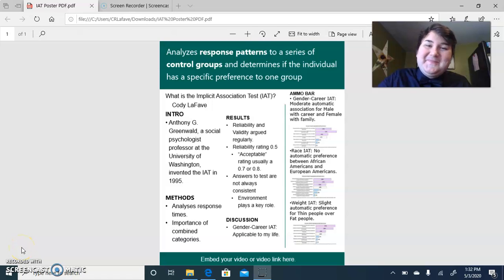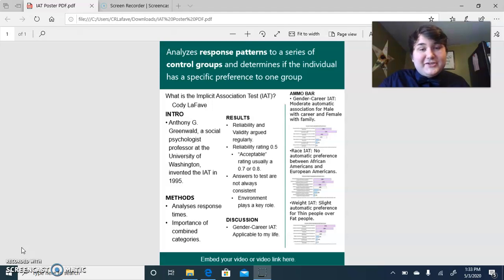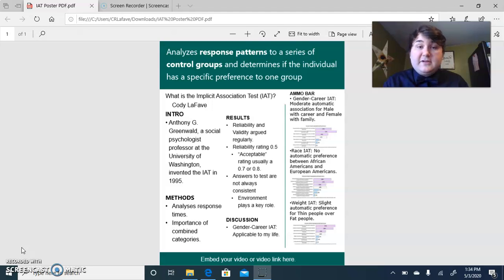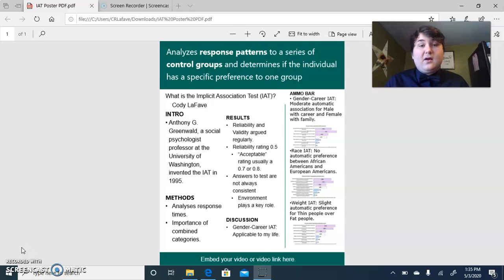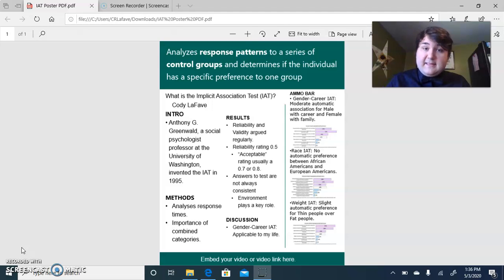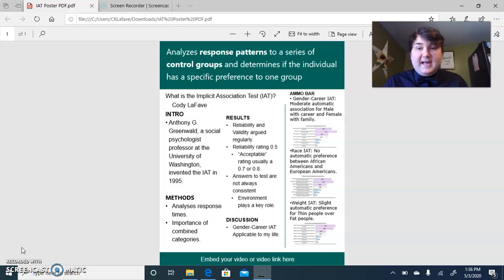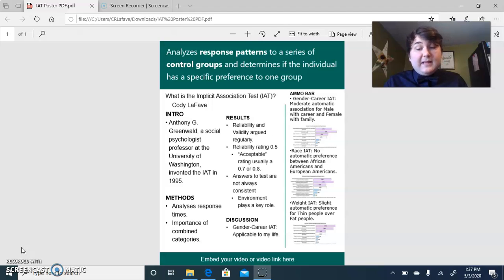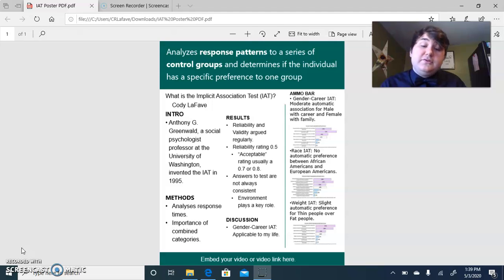What is the Implicit Association Test (IAT)?